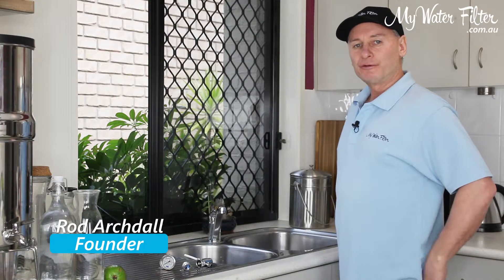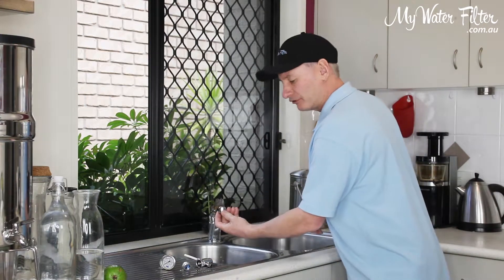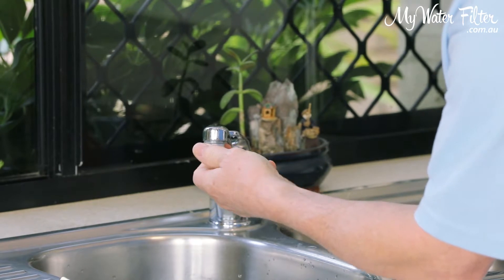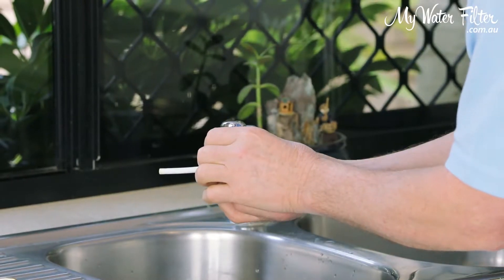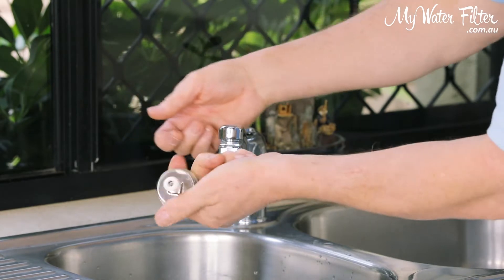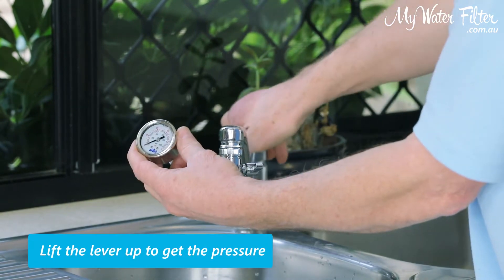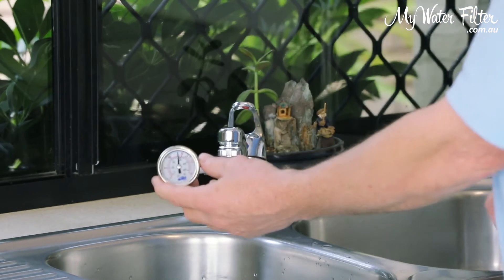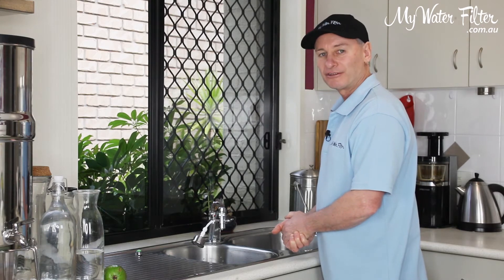How to Check the Water Pressure in your Home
Hi and welcome to our video on How to Check the Water Pressure in your Home. To learn more, please click the link above

Transcription:

G'day folks, Rod from My Water Filter here today and what we're gonna do is just a simple pressure test on the spout of the kitchen tap here just to see what water pressure is being provided here in this home. You wanna do it if you're putting a shower on or something like that so you know what pressure you got, just so you can try and work out the best pressure head for your shower. So what we're gonna do quickly is just take the aerator off the spout of the kitchen sink faucet and being a female thread we're just gonna use this little male adapter here. Screw him in there. And here's our diverter, make sure there's a rubber in to seal it. Screw him onto here.

Again, gonna get him up nice and tight so we get a seal and here's our pressure gauge. We're just gonna push the pressure gauge, John Guest fitting, straight onto the water pipe and there we have it, it's all connected. Okay, so we turn the water on, it's gonna flow into the sink like the water always does, obviously got no pressure and we lift the lever up so we're gonna have pressure. We'll just gently turn him on and there we can read him. We've got 80 psi, okay. Just about 480 kPa, kilopascals okay.

So that's a pretty fair effort. That's a good pressure pushing on the home and we can definitely do something with that. We'll ruin reverse osmosis systems and we'll create a reasonable shower. So if you want to check the pressure on your home it's a pretty simple way of doing it. Just get out a little pressure gauge and then connect it up onto the tap. Thanks very much.